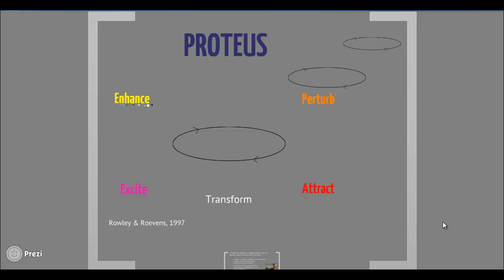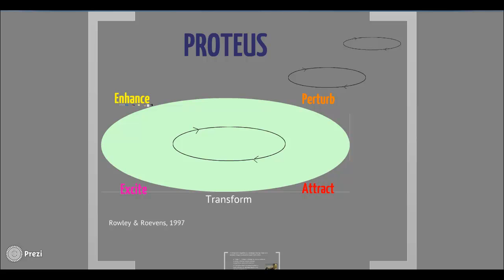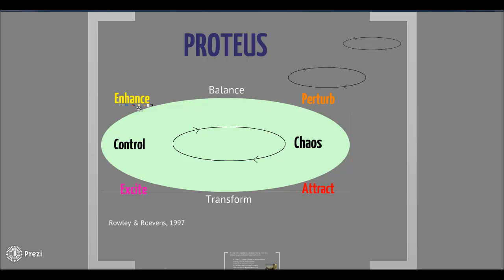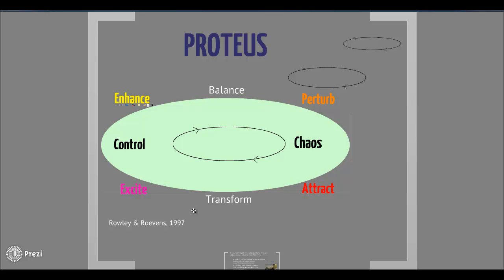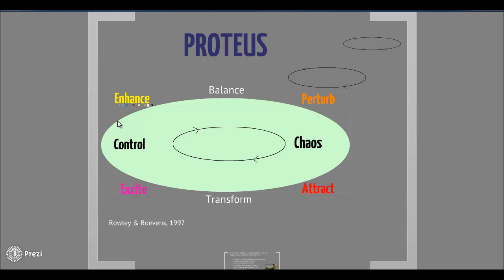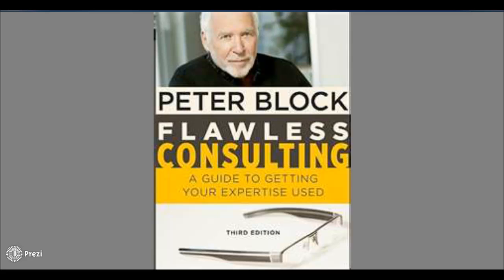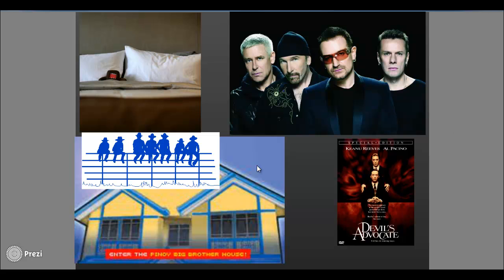Change Management: Emergence and Organize with Chaos 2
Joseph Roevens explains the "Enhance Scenario" of his Change Management Lens, based on Emergence and Organize with Chaos 2. What can you Control & what should you leave to Chance (Chaos)